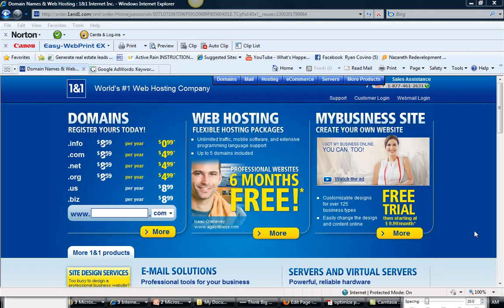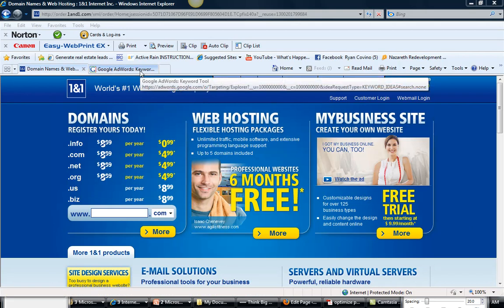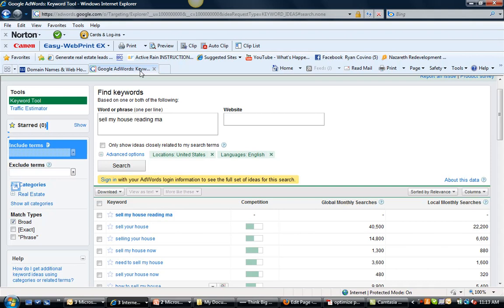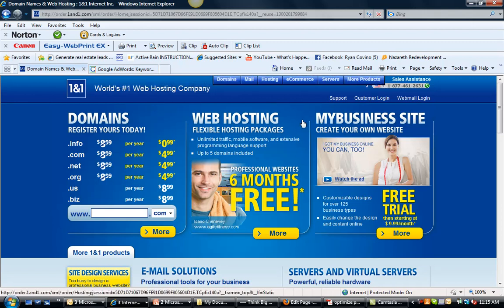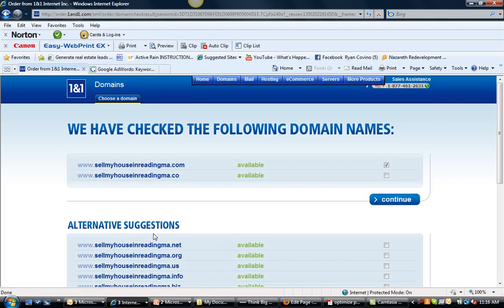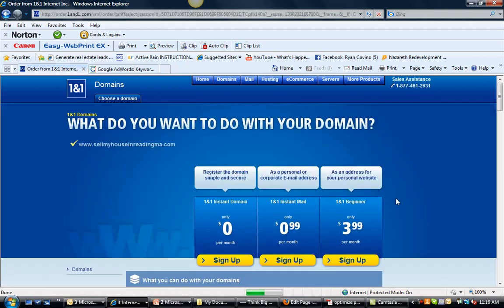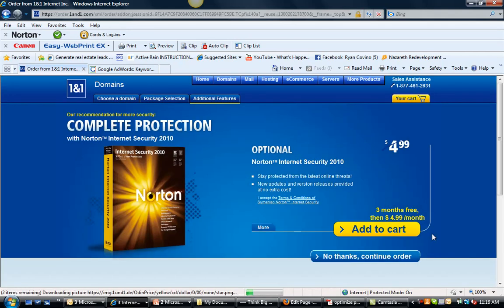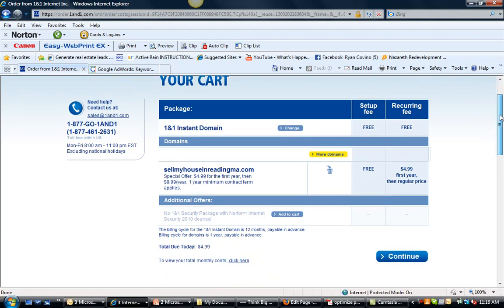How to Secure a Domain Name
This quick video shows you how to secure a domain name for your site/blog/